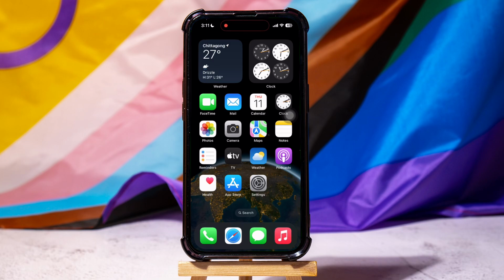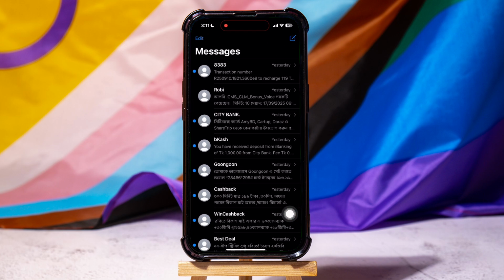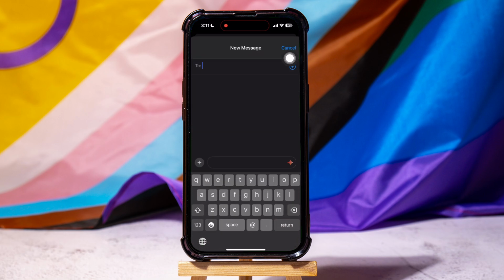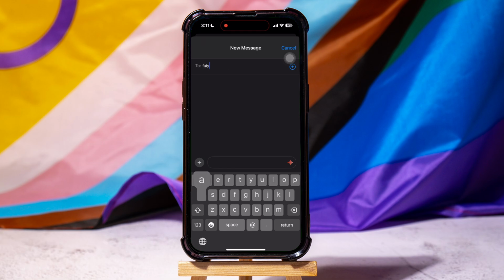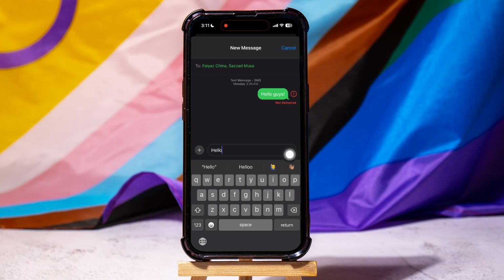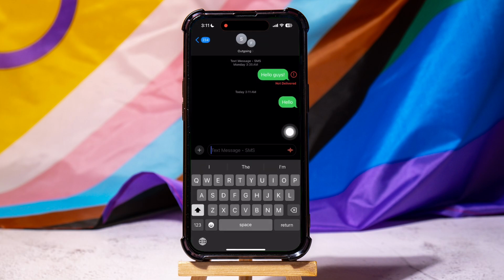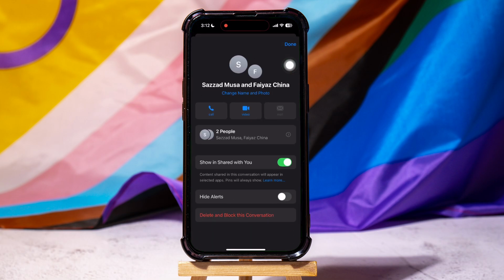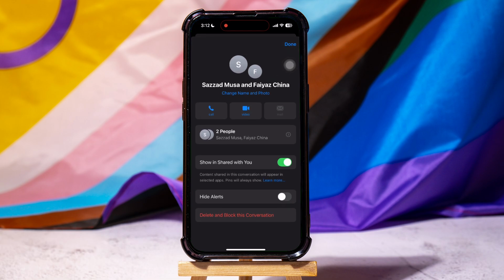How To Make Group Chat On iPhone 2026 (Step-By-Step Tutorial)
Today I'll walk you through how to make a group chat on iPhone using the Messages app. You'll learn the simple steps to create a group text message, add multiple contacts at once, and start chatting with friends, family, or coworkers all in one conversation. We'll cover how to select contacts from your phone book, type in phone numbers manually, and even how to name your group chat so it's easy to find later. This straightforward tutorial will have you creating iPhone group chats in just a few minutes, whether you're organizing a family gathering, coordinating with teammates, or just staying connected with your friend group.